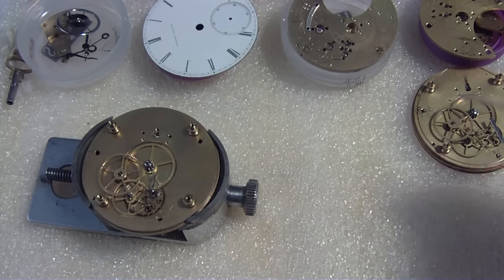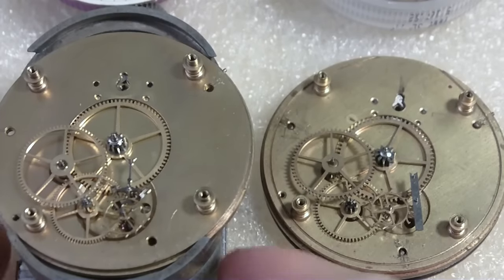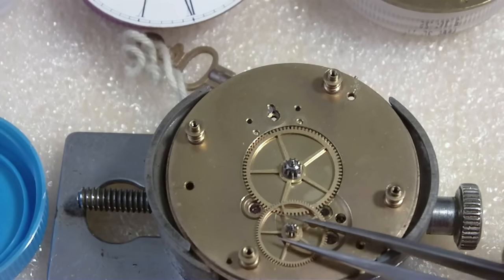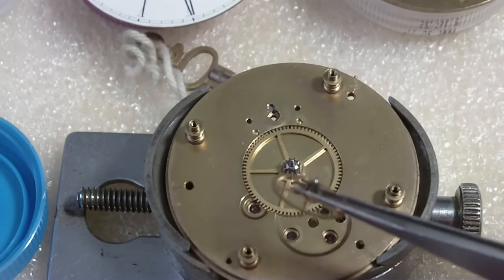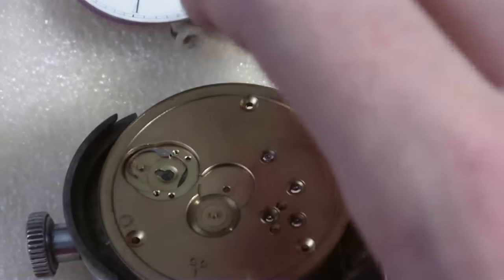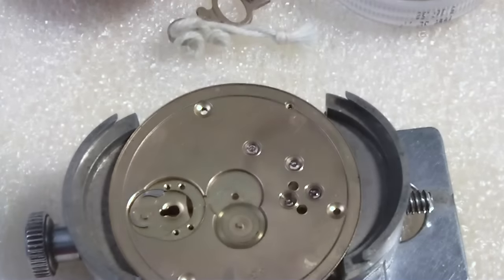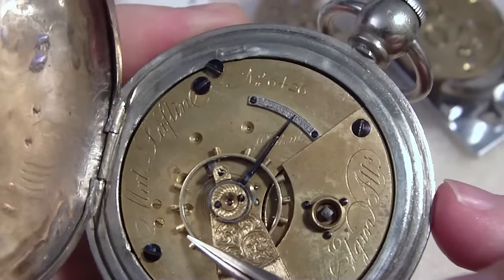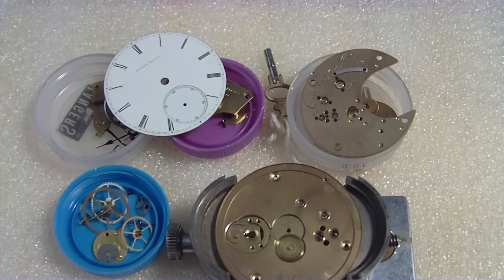How I take apart a pocket watch Part 2, Elgin National Watch Co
Here is part 2 because the battery in the video camera done picked and died.  You may remember this watch from 'Watch bought from the internet'.  In this video I finish taking it apart.  National Watch Co., hunter case, 18 size, full plate, Culver,  seven jewels.